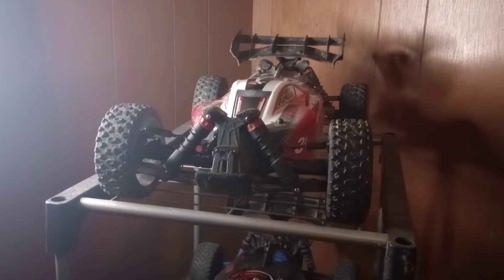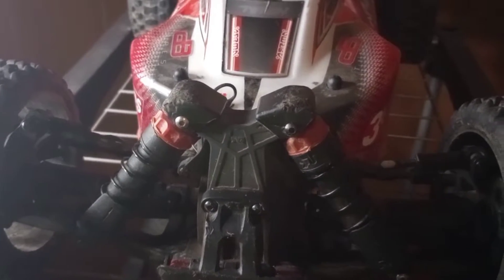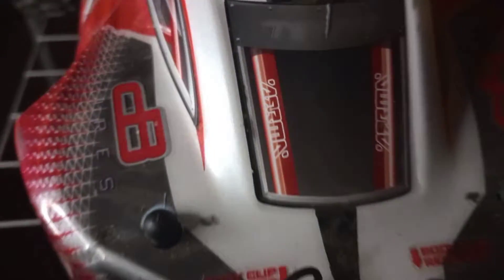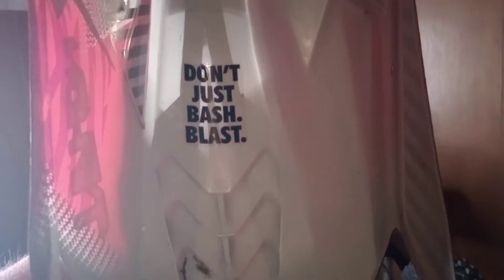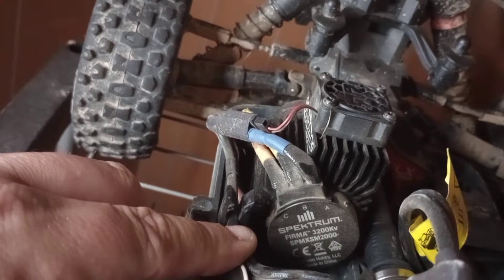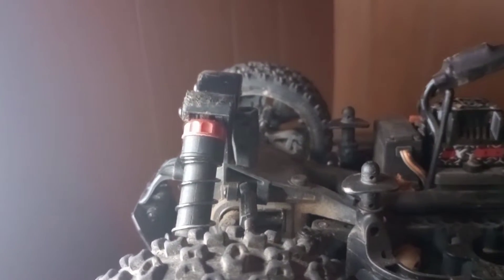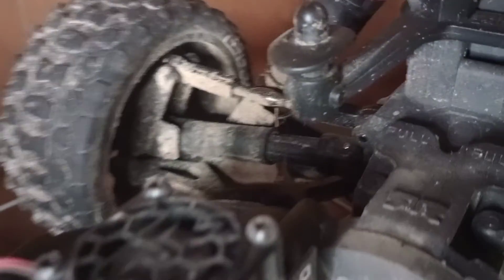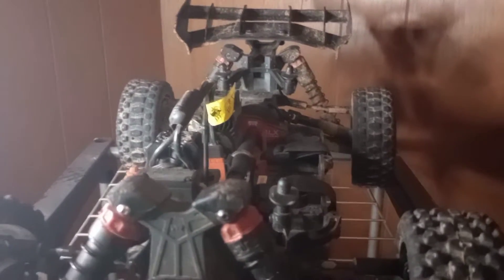My first arrma Typhon 4x4 3s blx buggy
Arrmatyphon first buggy (In this video I'll be talking about I got my first arrma Typhon 4x4 blx 3s buggy this thing is pretty fast it's in mint condition hope u all enjoy the video) if ur new to the channel hit that subscribe button and as always don't forget to turn on the notification 🛎️ for updates when I upload a video on utube so you can be the first to get notified to watch my videos, subscribe for more rc content thanks for watching and I'll see ya soon on the next video.